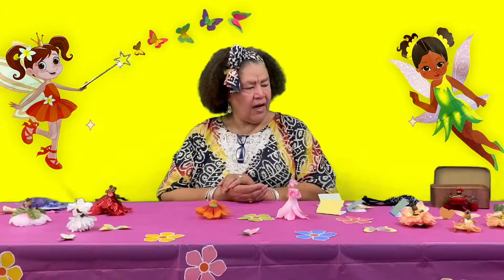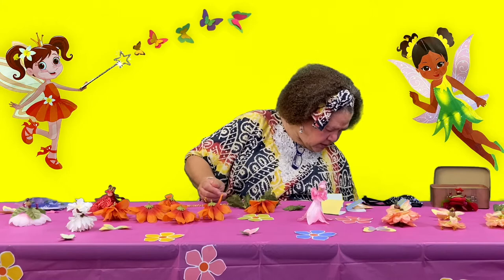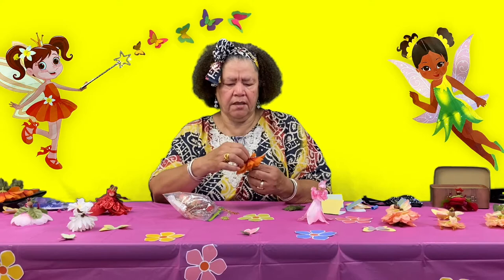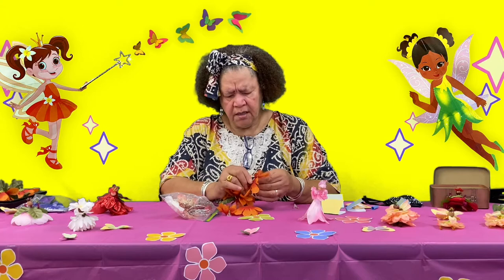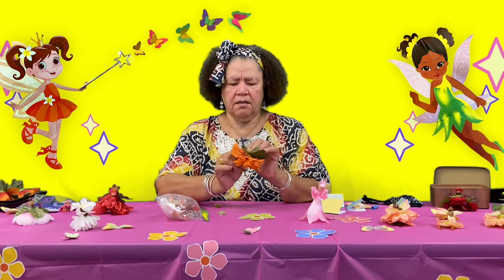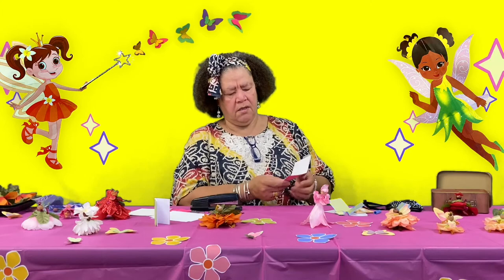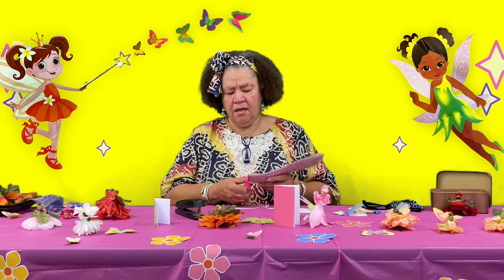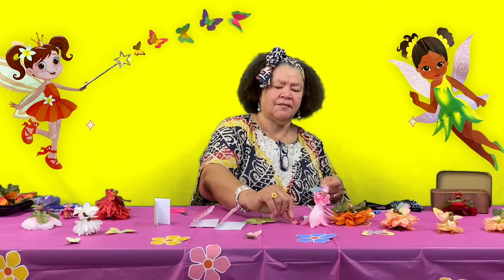Get Crafty with CCLS: Fairy Tale Dolls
Follow along with Aunt Gena as she shows you how to make your very own fairy tale dolls!